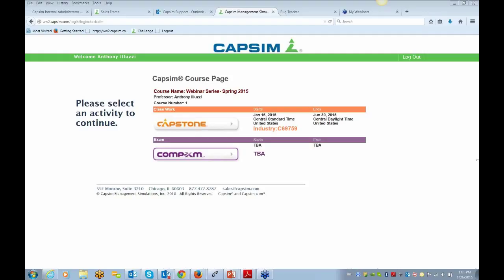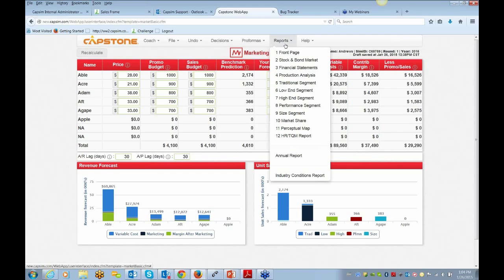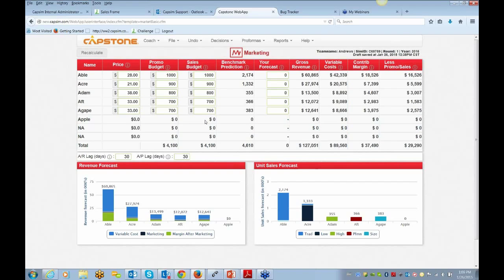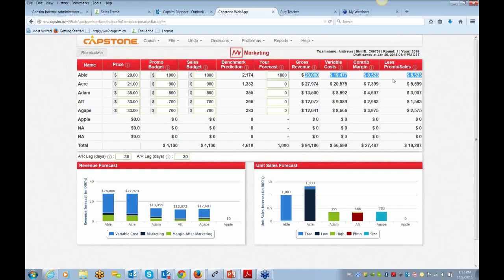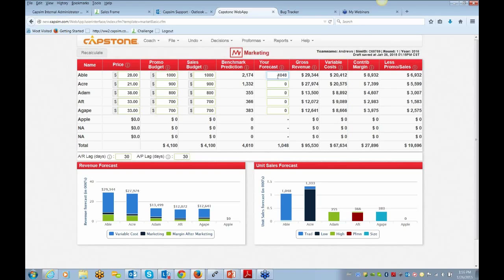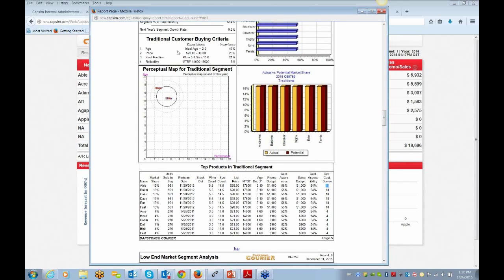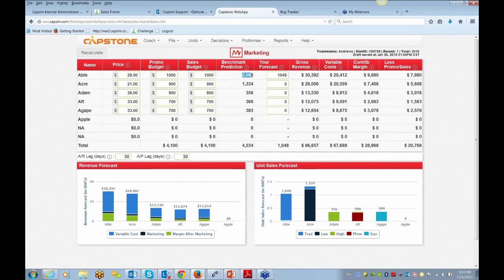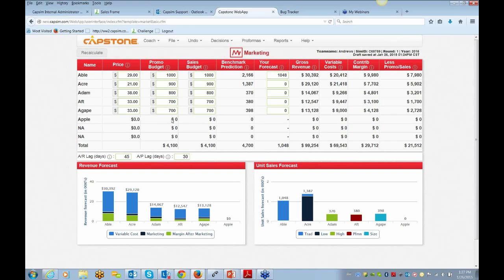Spotlight your brand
Marketing: Advanced decision making